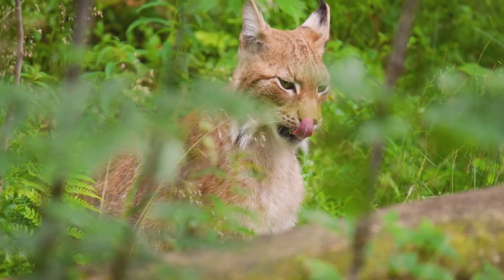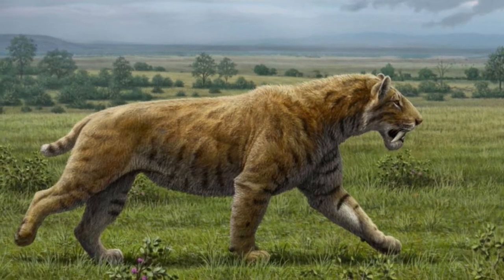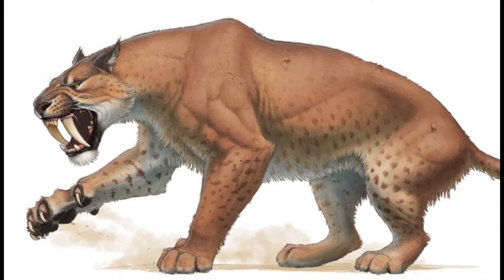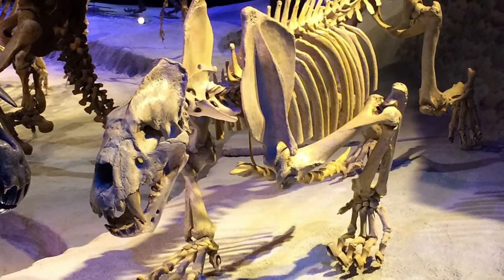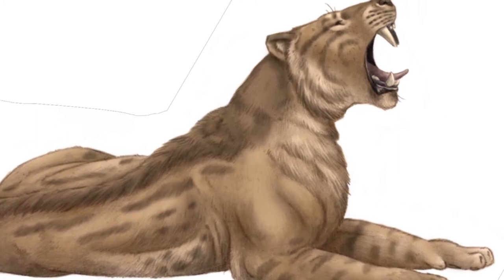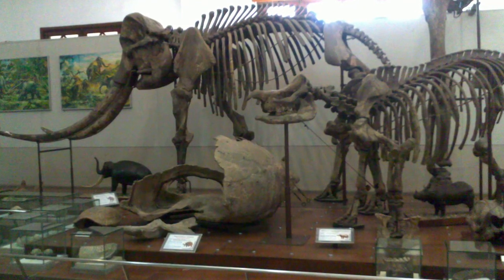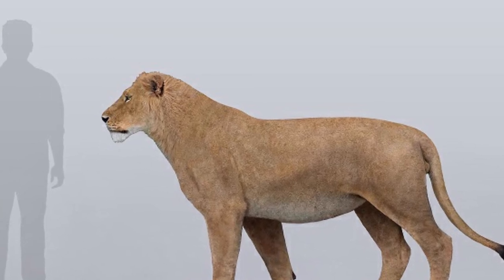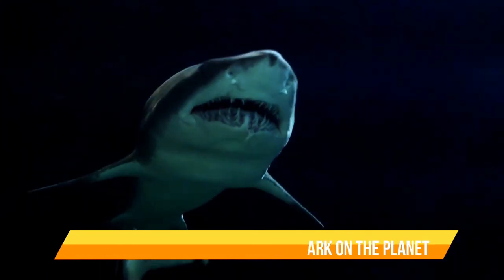Top Five Scariest Prehistoric Cats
Like all prehistoric counterparts of today’s animals, the prehistoric cats were usually larger, heavier, and more robust than today’s felines. Here are the top five largest prehistoric cats.

1. Smilodon populator
Perhaps one of the most famous prehistoric mammals, and the best known, the sabre-toothed cat, this was more robustly built than any extinct cat, with particularly well-developed forelimbs and exceptionally long upper canines.

Its jaw had a bigger gape than that of modern cats and its upper canines were slender and fragile, being adapted for precision killing.  Smilodon populator from South America is perhaps the largest known feline at 220 to 400 kg  in weight and 120 cm  in height.

The coat pattern of Smilodon is unknown, but it has been artistically restored with plain or spotted patterns.

Smilodon was more robustly built than the modern big cats. It had a reduced lumbar region, high scapula, short tail, and broad limbs with relatively short feet. Smilodon is most famous for its relatively long canine teeth, which are the longest found in the sabre-toothed cats, at about 28 cm long in the largest species.

Smilodon is commonly known as the sabre-toothed tiger, but in fact, it is not closely related to the modern tiger or any other living cat.

2. Xenosmilus
Xenosmilus hodsonae is an extinct member of the group of sabre-toothed cats. Physically, the cat measured between 1.7 to 1.8 m long with a highly muscular body and probably weighed around 230 to 400 kg.

Only Smilodon populator, the largest cat ever lived, was noticeably larger amongst the sabre-toothed cats. It was as big as most adult male lions and tigers, and was much more robust, with shorter, stronger limbs and a very powerful neck.

Two fairly intact Xenosmilus specimens were found by amateur fossil hunters in 1983  in the Haile limestone mines in Alachua County, Florida. In 1994 the fossils were examined, and it was decided that the cats were of an entirely new genus.

3. Machairodus
Machairodus was a sabre-toothed cat that lived 5 to 11 million years ago in Europe, Asia, Africa, and North America. According to skeletal and life reconstructions, Machairodus coloradensis was about 1.2 meters at the shoulder, and about 200 cm  in length, similar in size to a modern lion or tiger.

If accurate, this would make Machairodus one of the largest felines that ever lived. Despite being a lion-sized cat, it was more robust and had more muscle mass.

Machairodus was probably hunting as an ambush predator. Its legs were too short to sustain a long chase, so it most likely was a good jumper and used its canines to cut open the throat of its prey.

Its skull was noticeably narrow compared with the skulls of modern big cats, and the orbits were relatively small. The canines were long, thin, and flattened from side to side but broad from front to back like the blade of a knife.
4. Ngandong tiger
The Ngandong tiger is an extinct subspecies of tigers that lived in what is now the Sundaland region of Indonesia. Fossils have been found primarily in the village of Ngandong, hence the common name. Only seven fossils are known, making the study of the animal difficult. It’s estimated that a large male could potentially weigh up to 470 kilograms, heavier than the Bengal tiger, one of the largest and most powerful felines of all time.

5. Prehistoric American lion
The American lion is one of the largest types of cat ever to have existed, slightly larger than the early primitive cave lion,  and about 25% larger than the modern African lion.

The head-body length of the American lion is estimated to have been 1.6-2.5 m and it would have stood 1.2 m at the shoulder. Thus, it was smaller than its contemporary competitor for prey, the giant short-faced bear, which was the largest carnivoran of North America at the time.

The American lion was not as heavily built as the sabre-toothed cat Smilodon populator, which may have weighed up to 400 kg. A recent study estimated the average weight of the American lion for males was 256 kg to 351 kg.

And I’m sure you’re going to enjoy this next video on the Top Ten Creepiest and Weirdest Shark on the Planet